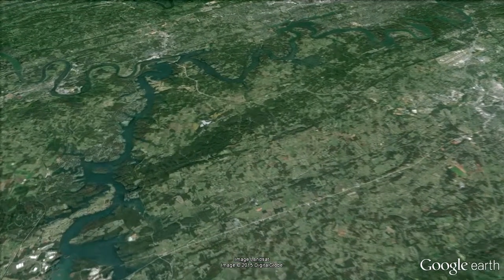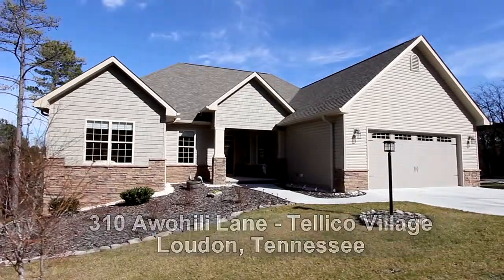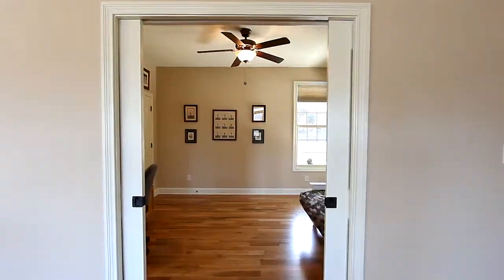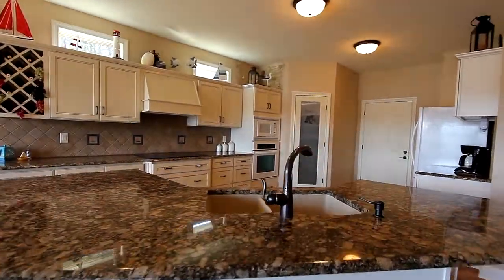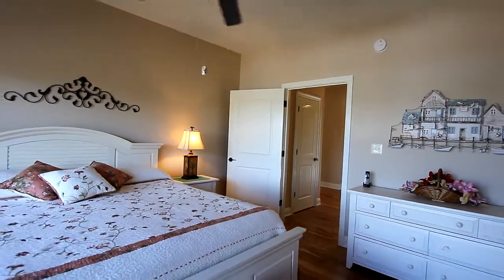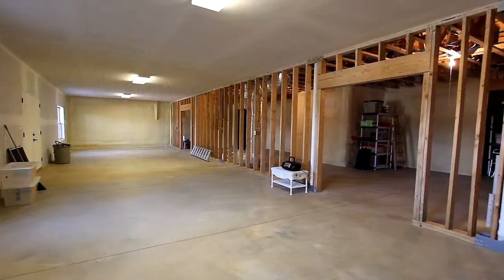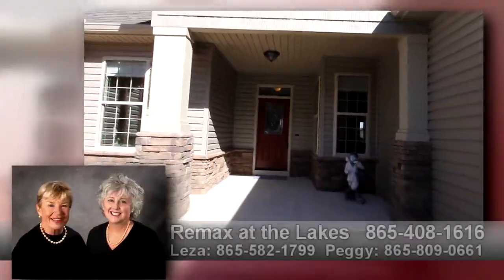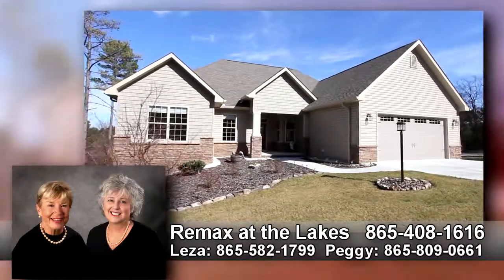Tellico Lake view home for sale at 310 Awohili Lane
- Lake view Home. Ranch w/unfinished basement. This home has all hardwood floors. Tile in baths. Custom cabinetry w/granite tops.Open floor plan, view of the lake from LR, Kitchen, DR and Master.Screened porch plus large grilling deck w/composite decking. Master has walk-in closet en-suite bath dbl vanity, large walk-in shower sep. w/c. Guest rm also en-suite lg walk-in shower, 3rd bedroom currently used as office. Unfinished LL, outside entry approx 2000 sq ft for your storage, toys or ???.